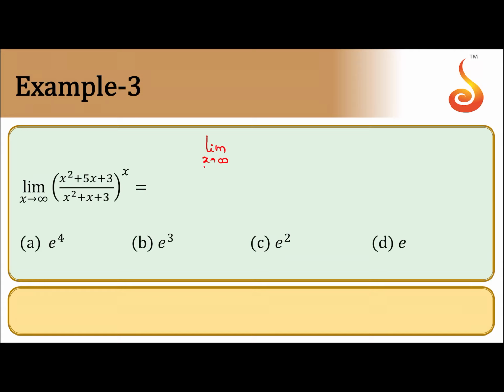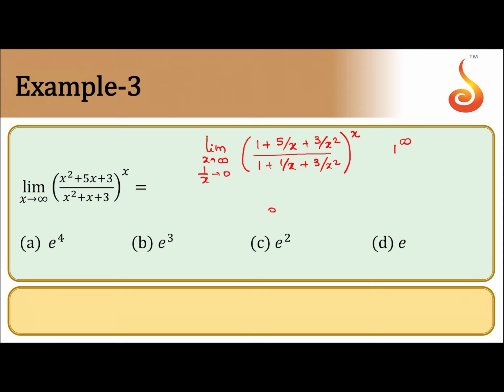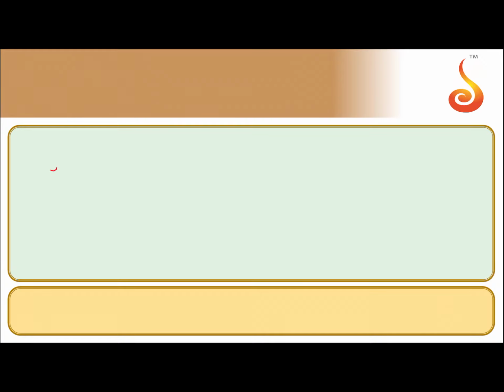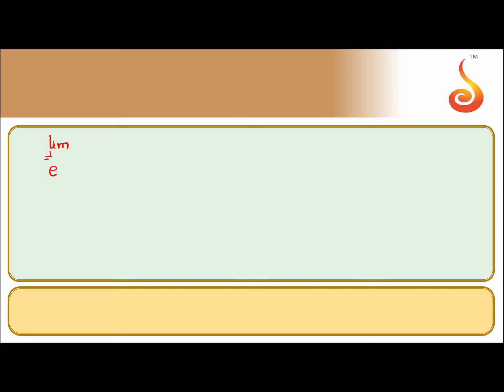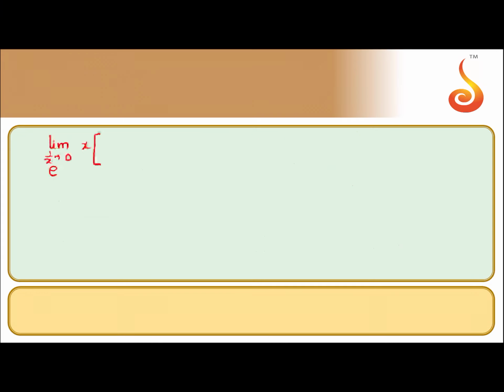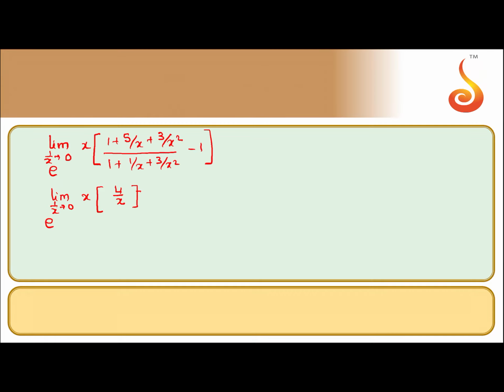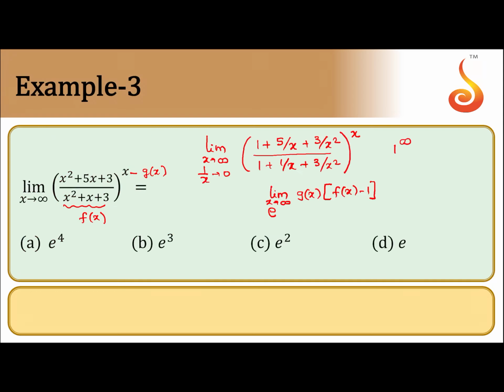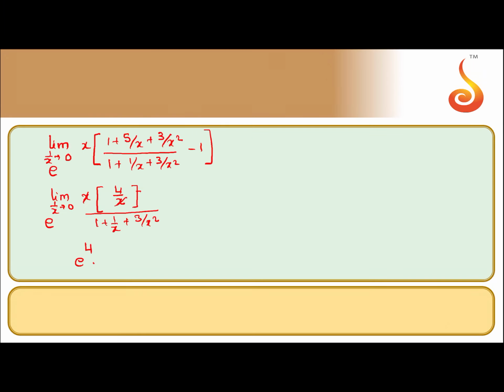PU 2 | JEE S2 | Maths | Limits | Lecture 3 | Slide 3 | EX 3